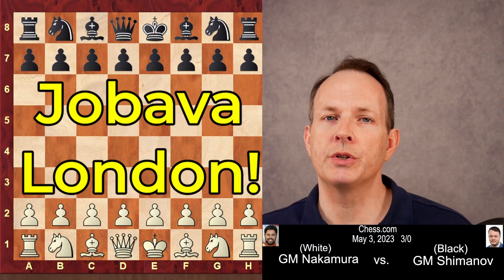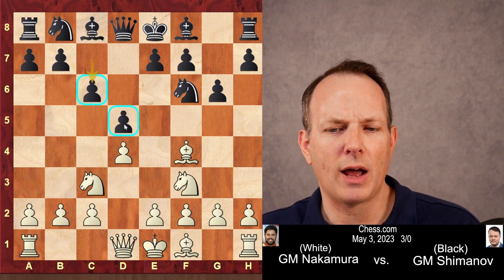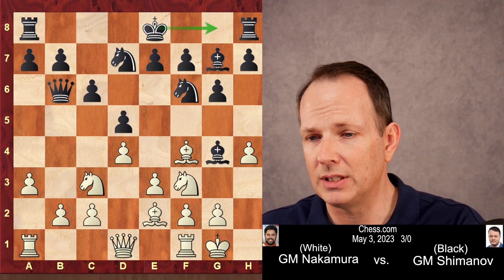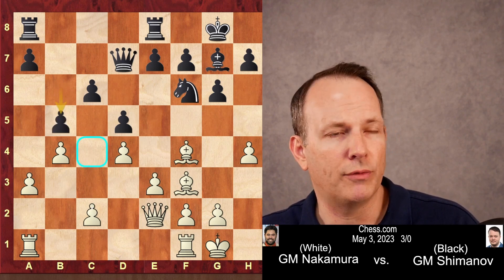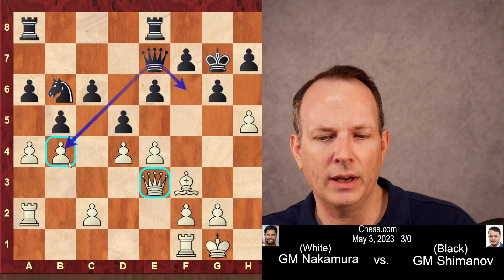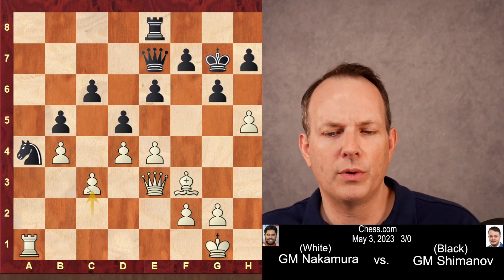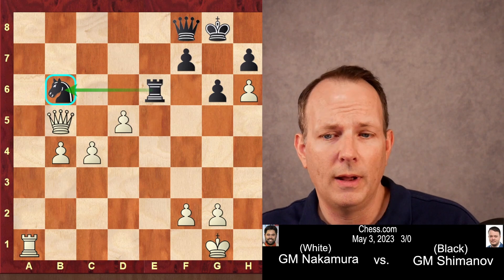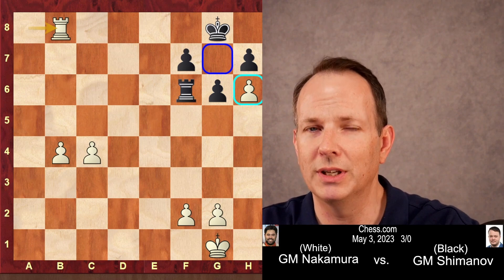For Jobava London Fans: A Must Watch Hikaru Nakamura Game!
A Must Watch for Jobava London fans!

Hikaru Nakamura plays a position that can arise in the Jobava London system. Although it officially is a Barry Attack. However, the structures are the same. Hikaru's strong opponent denies him an easy attack. It is interesting to watch how Nakamura handles the position against strong opposition.